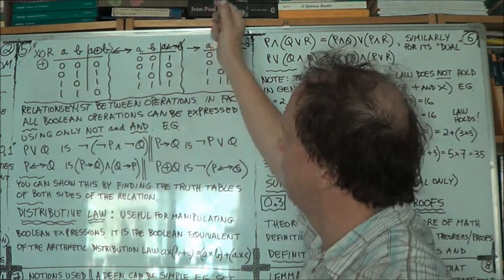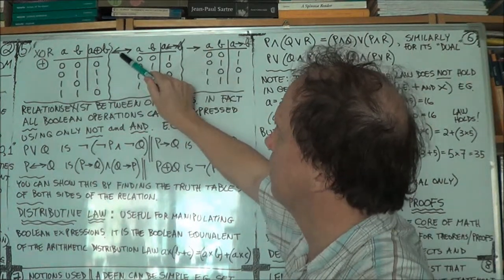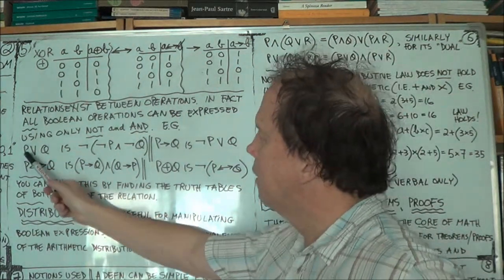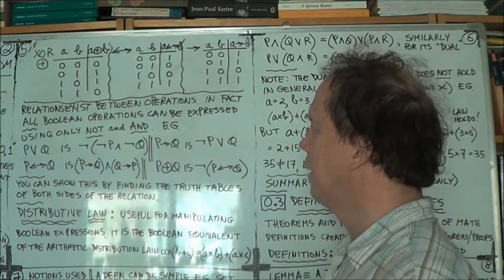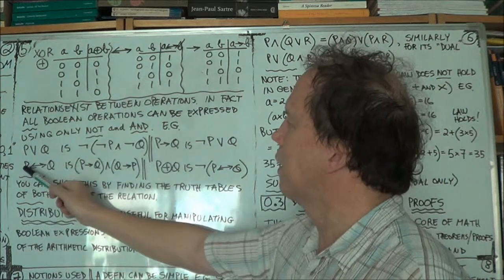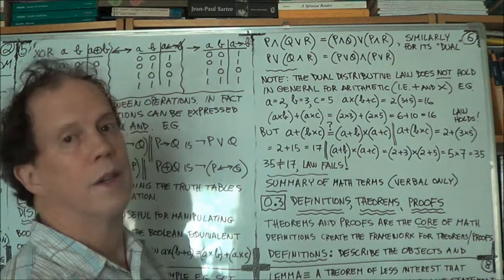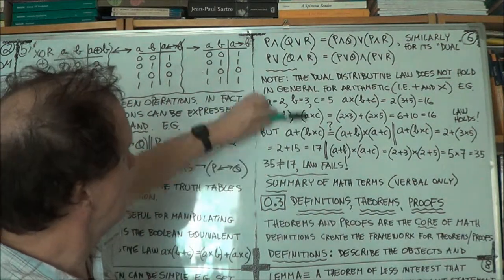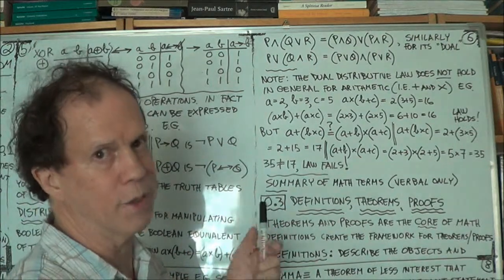deGarisMPC ThComp0p 1of2 Sen,M1,Sipser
Theory of Computation (Sen, M1, Sipser) Lect. 0p ("Introduction"), Part 1 of 2